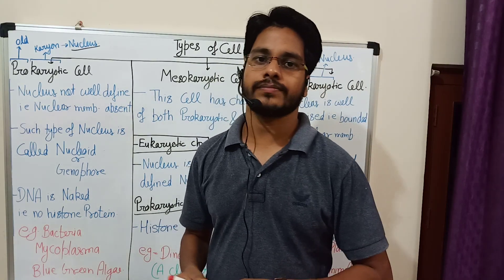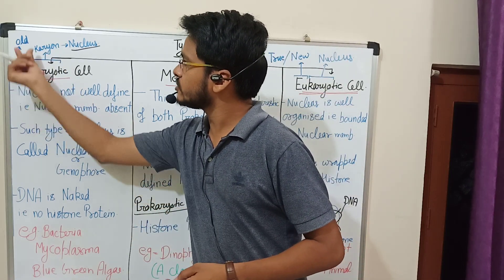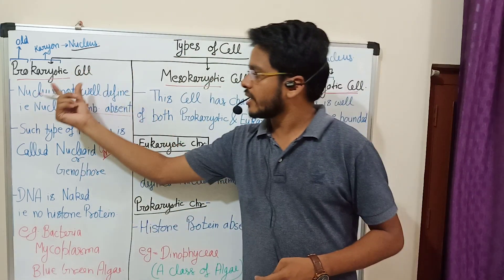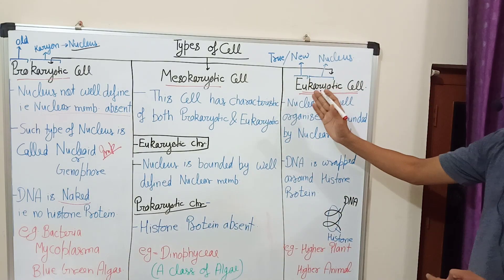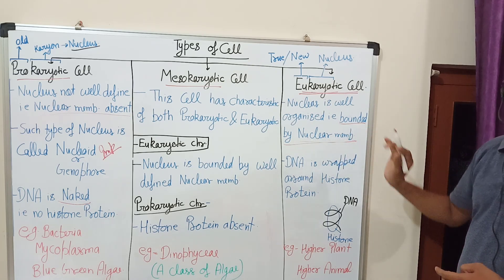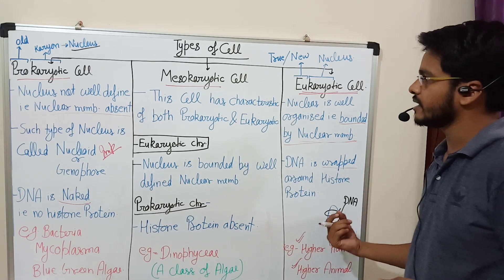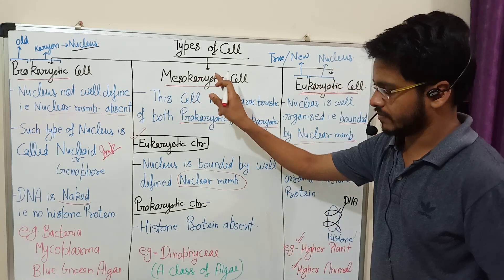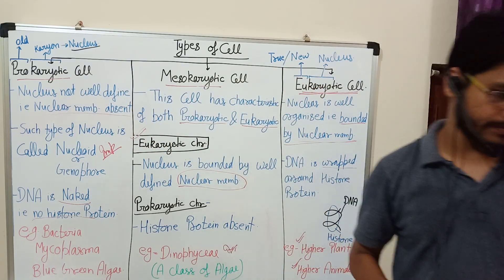Types of cell ( Prokaryotic , Mesokaryotic & Eukaryotic) English Medium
( By Saurabh sir )